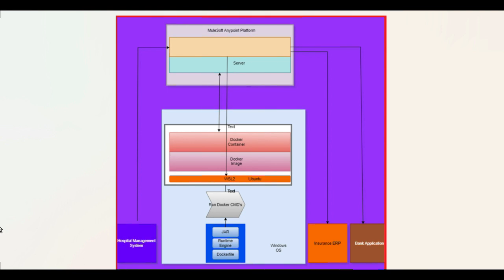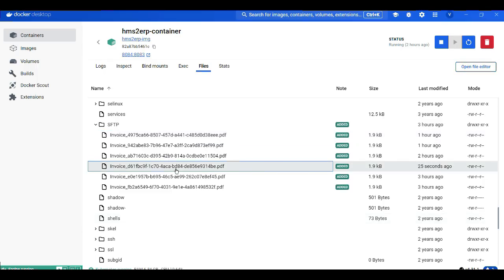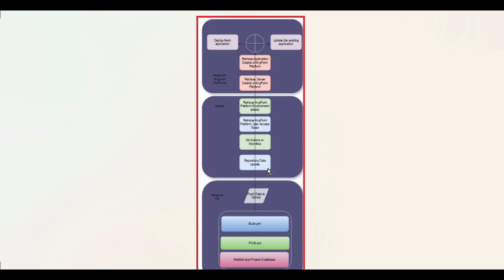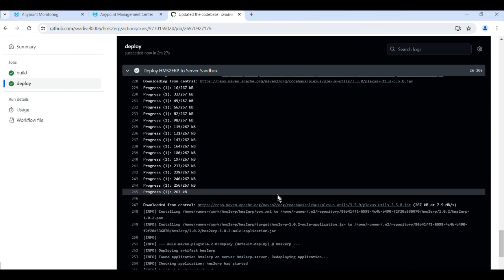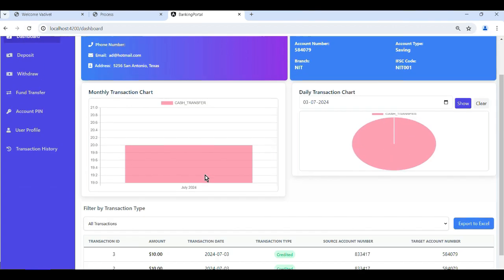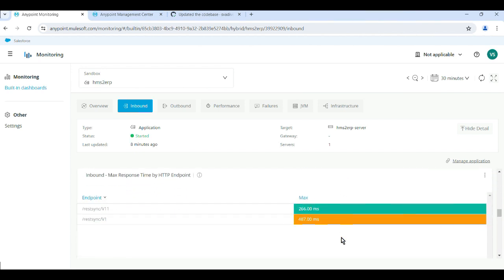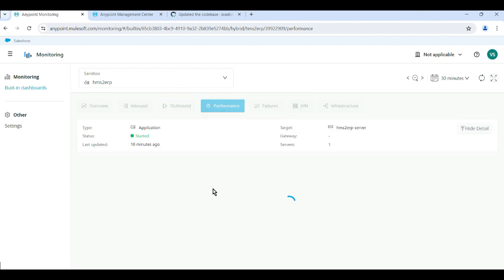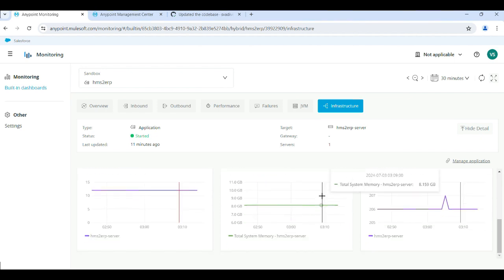CI/CD Of E2E Product Developed using MuleSoft AnyPoint 4 in Anypoint Platform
E2E Product is developed using MuleSoft Anypoint 4 which integrates three systems such as Hospital Management System, Insurance ERP and Bank Application.

Here it is demoed how the E2E flow works with the three involved systems and MuleSoft Anypoint 4.

Special feature: PDF writing, here the invoice generated by Hospital Management system is stored in the SFTP file location.

An use case is demoed and compared the financial or overheads risk mitigation.

Advantage and justification for choosing the MuleSoft Anypoint 4 for this use case is explained.

The continuous integration and continuous deployment (CI/CD) pipeline are best practice for DevOps teams. CI/CD, aims to streamline and accelerate the software development lifecycle.

MuleSoft's Anypoint Platform is a single solution for developing, deploying, securing, and managing your APIs and integrations.

The Docker, Kubernetes, GitHub, GitHub Actions, Linux and MuleSoft's Anypoint Platform technical stacks are utilized.

The E2E Product developed using MuleSoft Anypoint 4 with implementation of Continuous Integration and Continuous deployment in MuleSoft's Anypoint Platform will be demoed.

Finally, the advantages of the CI/CD using the MuleSoft Anypoint Platform, Docker and Kubernetes containerization advantages are highlighted